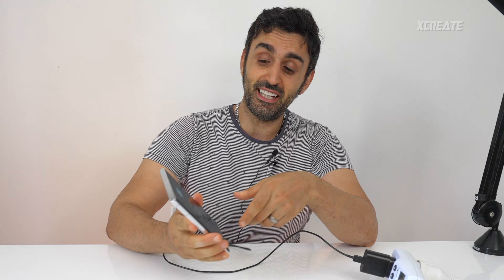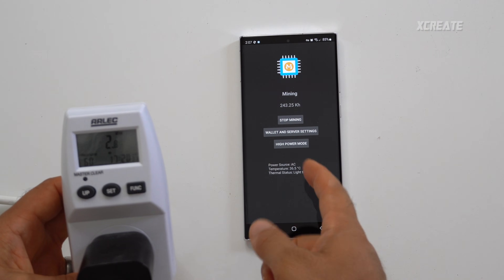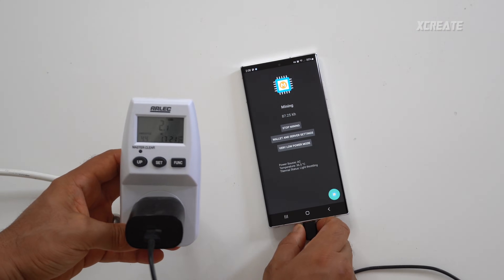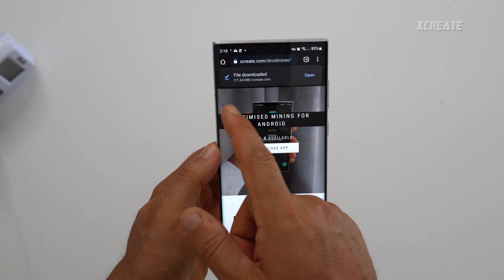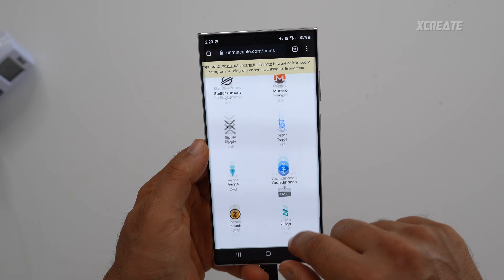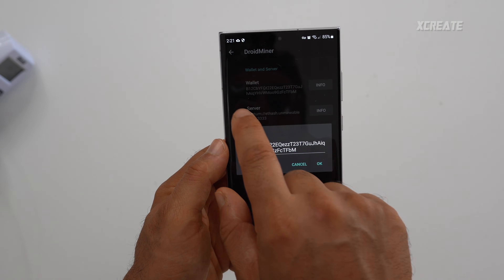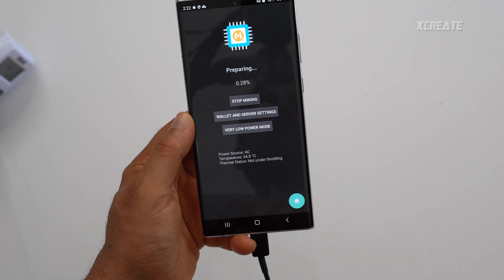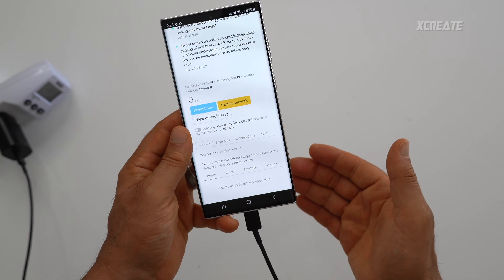How to Mine Crypto FASTER on Android with GPU | DroidMiner Full Guide 2022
In today's episode I share with you my little mining app for Android, with the main goal of this release to enable you to mine in the background without overloading your system.

XBT: 3Qh5N7HJofVEmUNnVTN2tN33fgwbdsxUAy
ETH: 0xD6954bA6afd0de4F796D1b71d05A559F38414D2a
DOGE: DHg24M28zizGHNUfXtY7LjYSEhr1BBdh7k
SHIB: 0xD6954bA6afd0de4F796D1b71d05A559F38414D2a